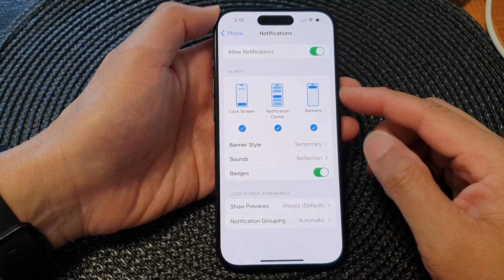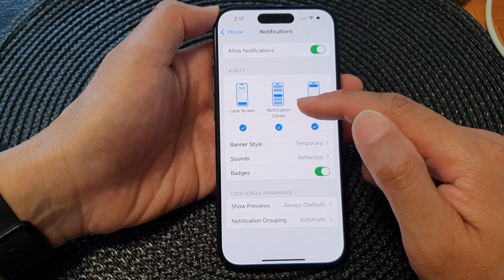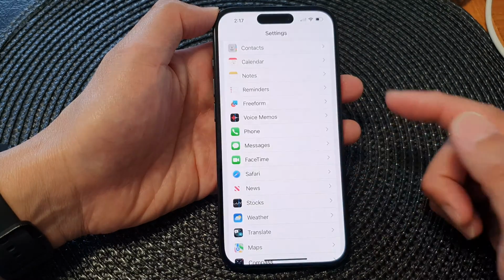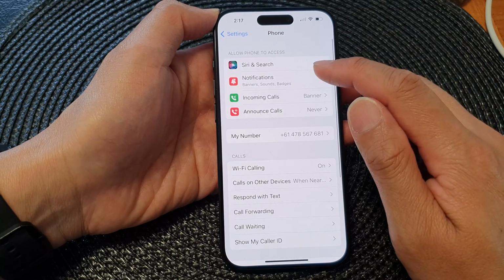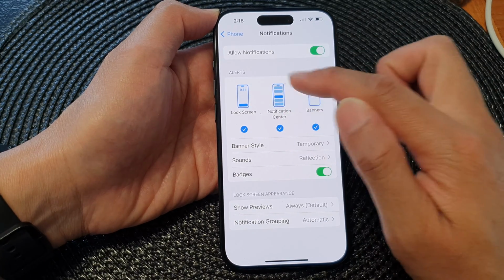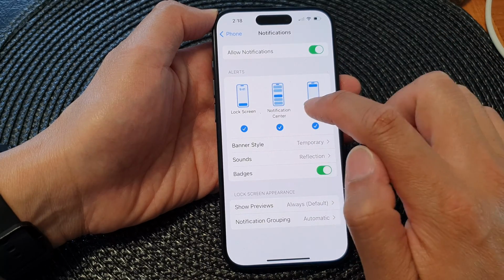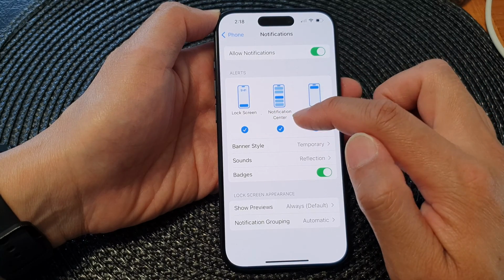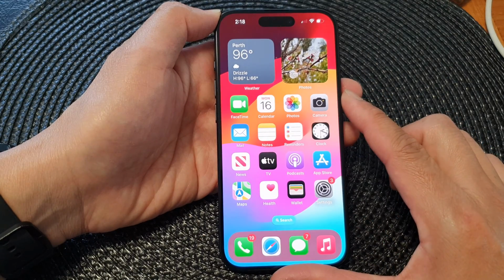iPhone 15/15 Pro Max: How to Turn On/Off Phone Call Notifications In Notification Center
Welcome to our latest tutorial on the brand new iPhone 15 series! 📱 In this video, we'll dive into a handy feature that can significantly enhance your notification management - "How to Turn On/Off Phone Call Notifications In Notification Center on iPhone 15 / iPhone 15 Pro/15 Pro Max/ iPhone 15 Plus." 🛡️

With the powerful iPhone 15, you're in control of every aspect of your device, including how you're notified about incoming calls. This simple tutorial will guide you through the process, whether you want to stay fully connected or just need some peaceful moments.

🟣 Purpose:

Learn how to customize your iPhone 15's notification settings to tailor your phone call alerts to your preferences. Whether it's silencing incoming calls during important meetings or ensuring you never miss an urgent call, we've got you covered.

🔵 Benefits:

- Maintain Focus: Tailor notifications to stay undistracted during meetings or important tasks.
- Prioritize Calls: Ensure important calls always reach your attention.
- Personalize Your Device: Customize your iPhone to match your lifestyle and preferences.

Have any questions or need additional help? Drop them in the comments below, and we'll be sure to assist you!